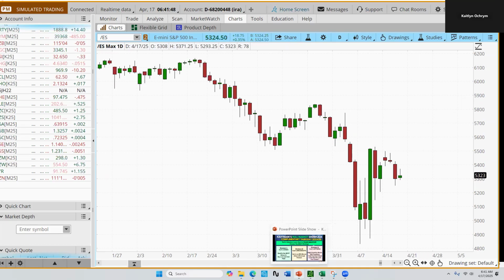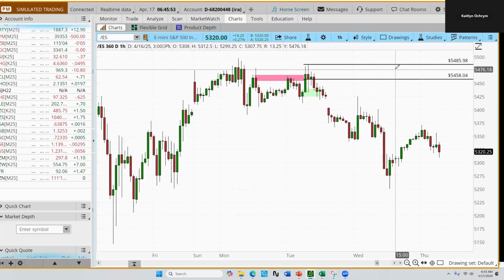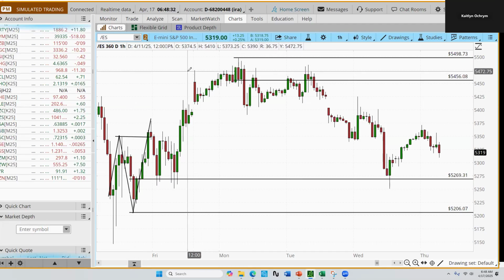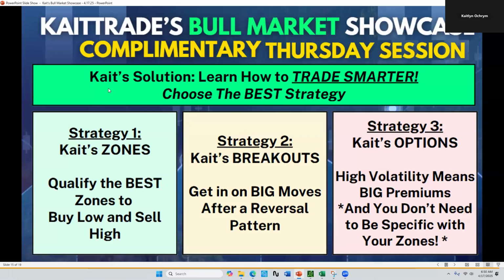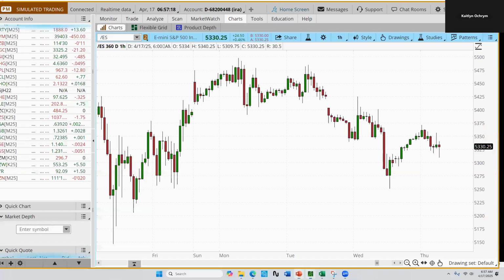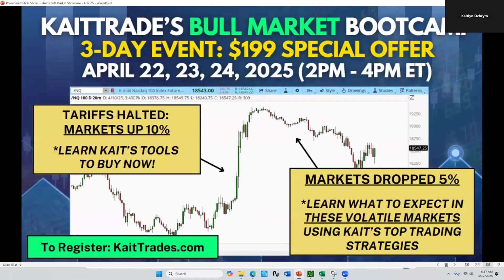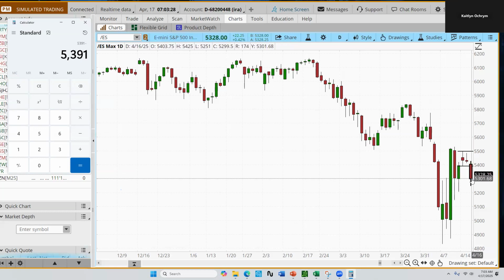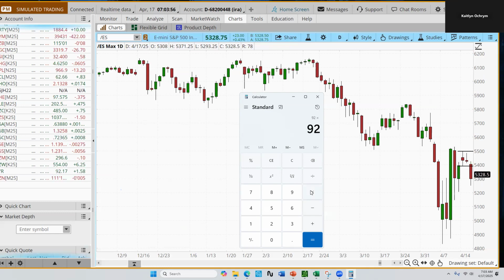Part 2: KaitTrade's BULL MARKET Showcase - Bonus Inside